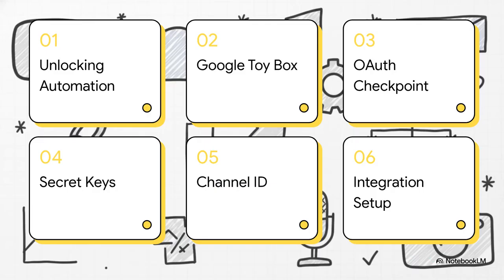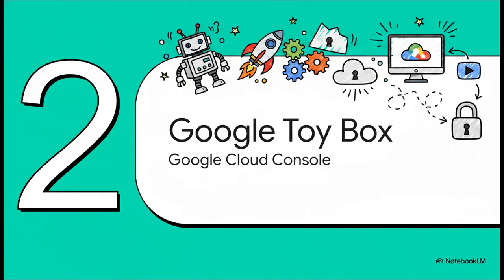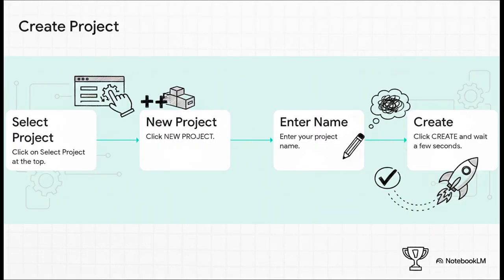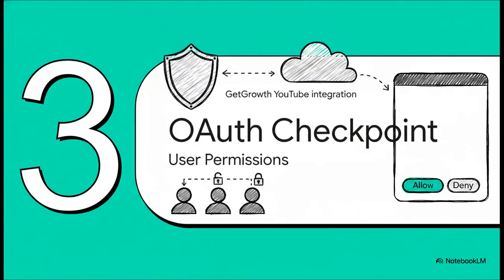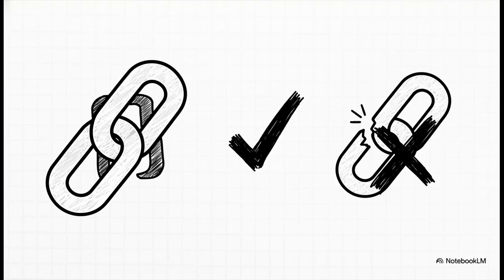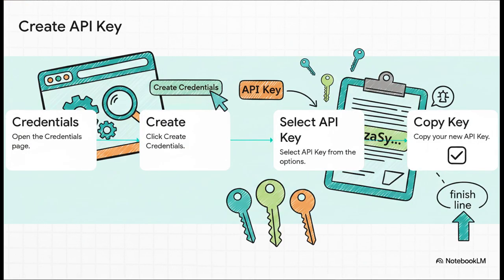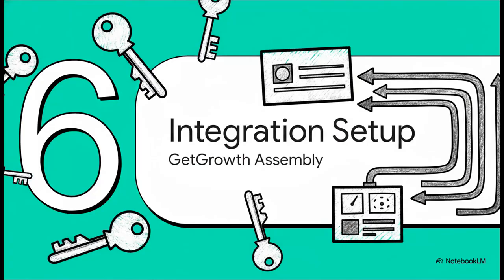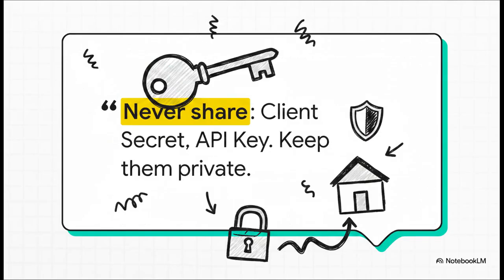Connecting TouTube with GetGrowth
Managing content across platforms shouldn’t slow startups down. That’s why we connected YouTube with GetGrowth — making it easier to distribute video content seamlessly across channels from one platform.

With GetGrowth, creators, founders, and businesses can:
- Publish content faster
- Manage multi-platform distribution
- Streamline social media workflows
- Save time on repetitive posting
- Focus more on growth and engagement

Video content is becoming one of the most powerful growth channels for startups and businesses. Consistent distribution matters — and automation helps teams stay visible without increasing operational overhead.

This is another step toward simplifying content operations for growing businesses.